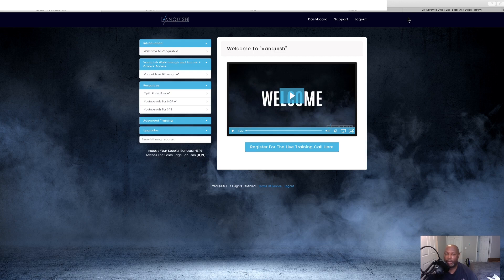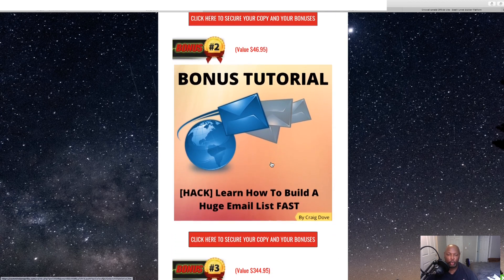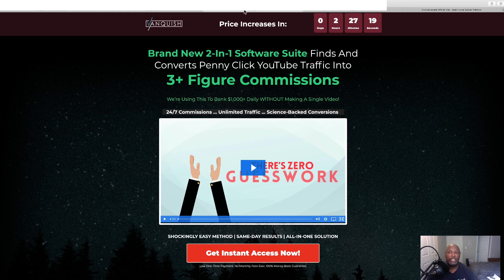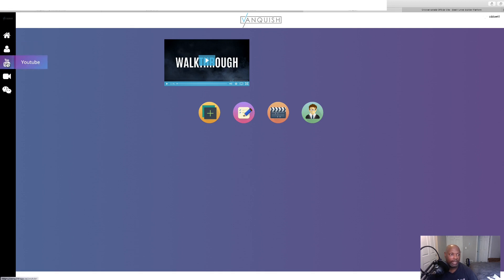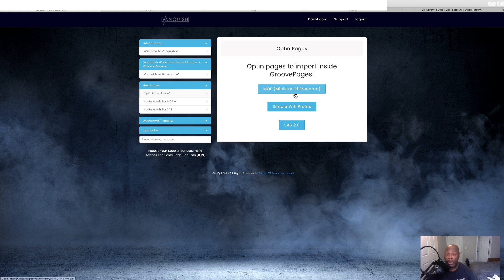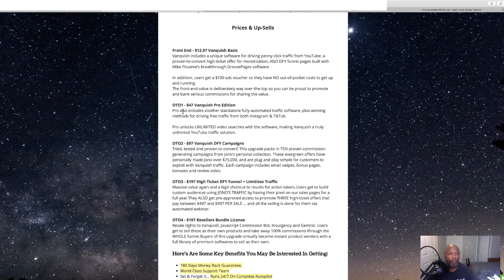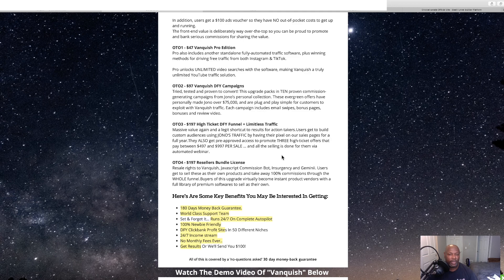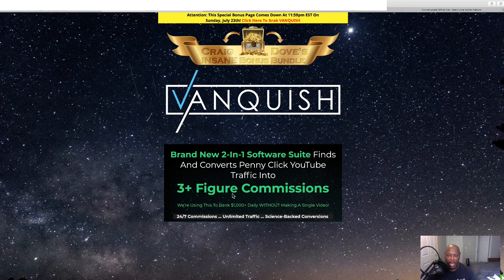Vanquish Review & Bonuses ✋Don't Get Vanquish Without Watching This Review!!👆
Click here and enter your email to get a FREE Training Course

Hi guys, Craig Dove here from marketing tools for your online business and welcome to my Vanquish Review.

Now here we are in the members area and we will be doing a walk through of the product.

Now in short Vanquish is 3 DFY high ticket webinars that you can advertise on YouTube and make $600-$800 for sale.

 Now if this is something you think you might be interested stick with me. Bust first I've got some bonuses that I think will help you get the most out of Vanquish So let's go and check those out.